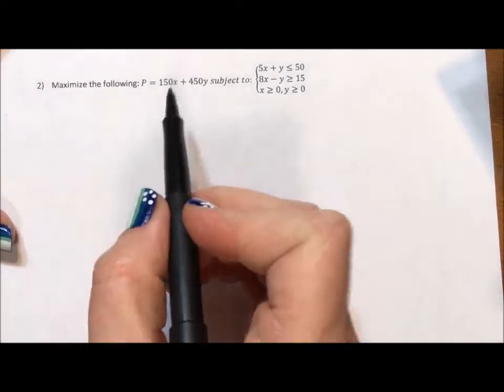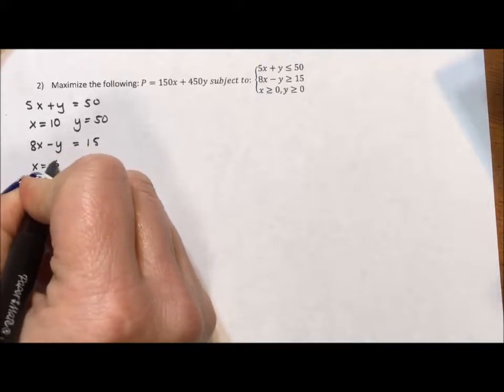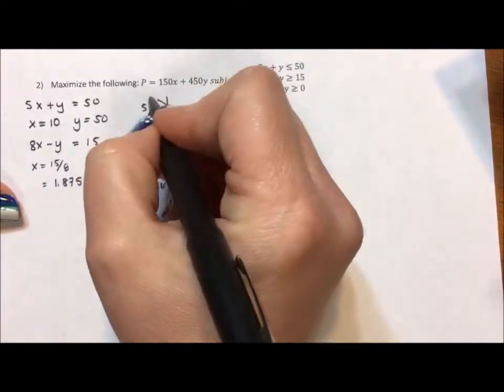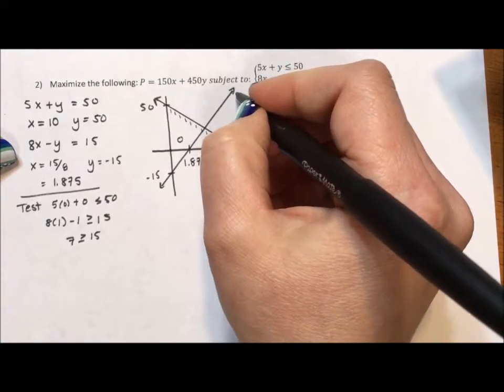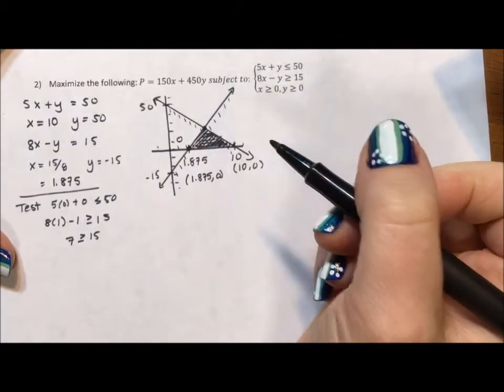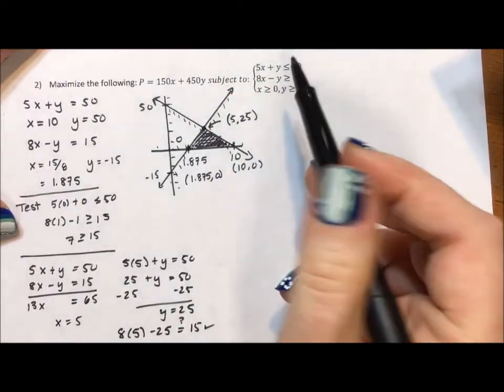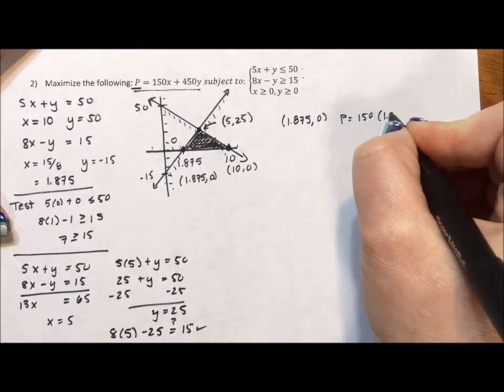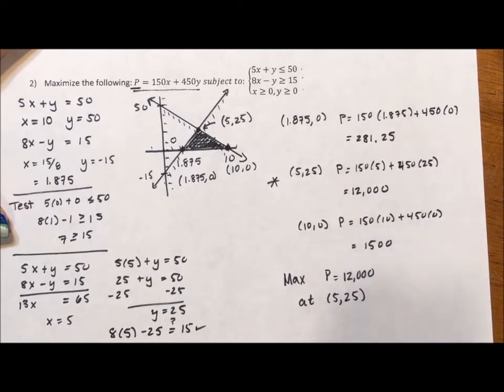Linear Programming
This video shows how to maximize an optimization equation subjected to a series of inequalities. The video shows how to create a simple graph, calculate the corners of the feasible regions, and use those ordered pairs to maximize the problem.